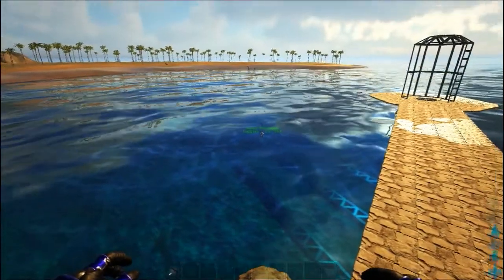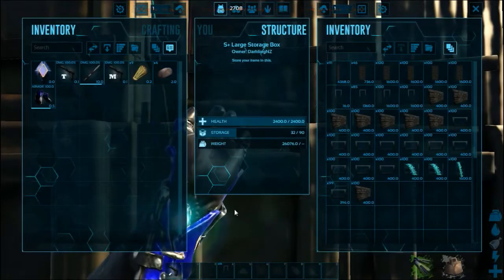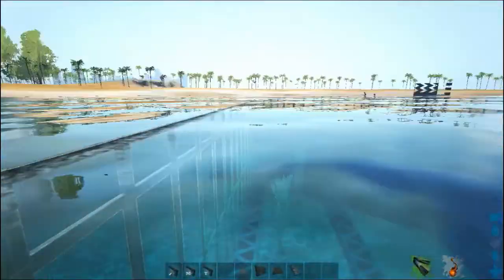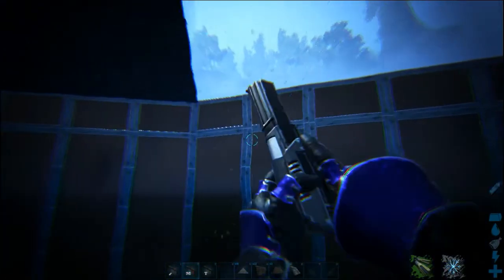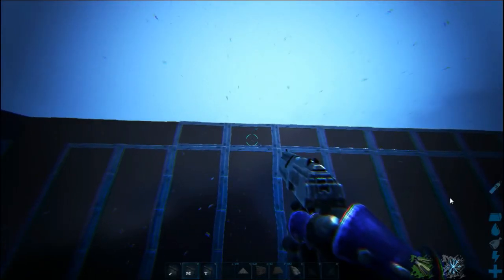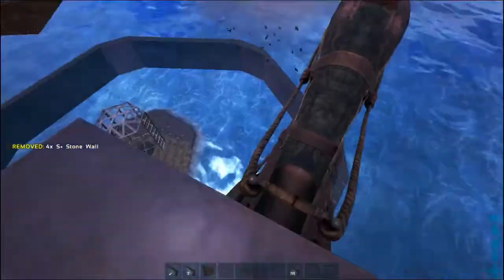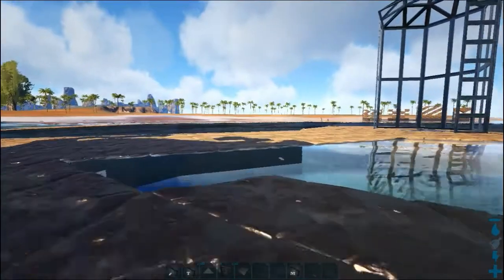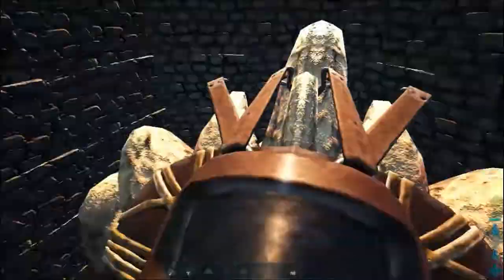Project Pandora - Ep 17 Working in the Water - Ark S+ PvE